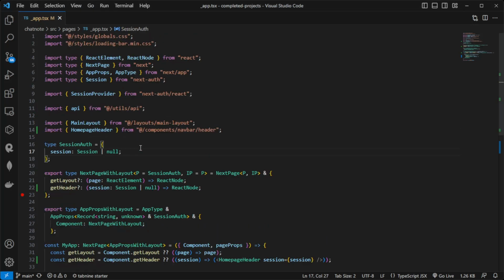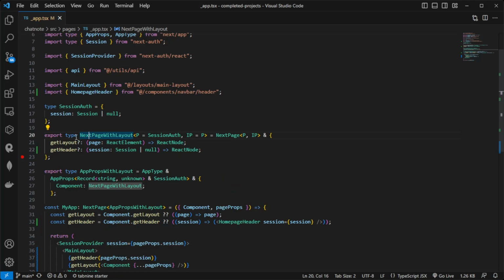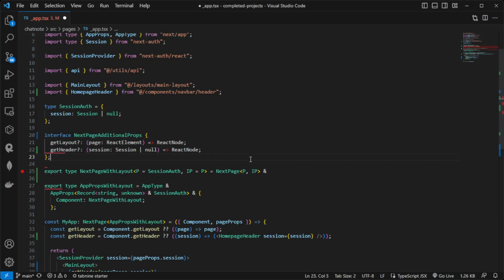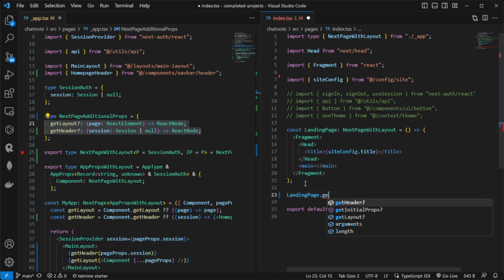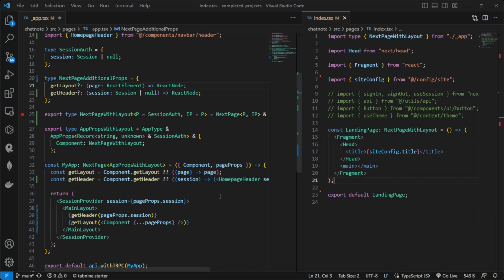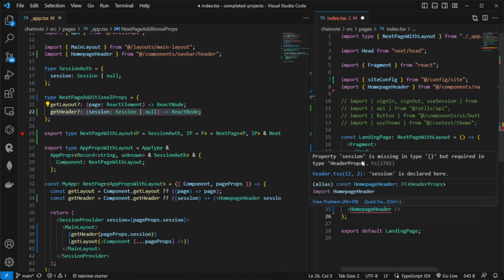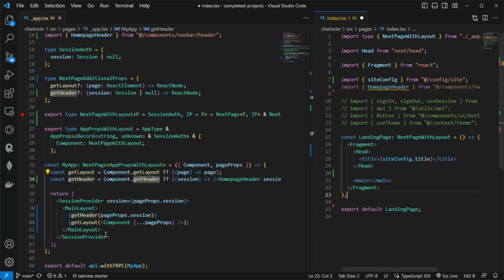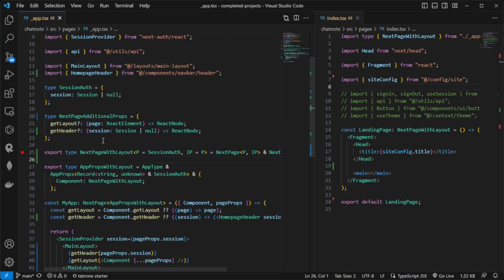Explicitly define layouts in Nextjs Pages router!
Hi guys! So, this is in the documentation of Nextjs Pages router, and I just wanted to share this with you guys!

I'm new to the Pages router since I tried out the T3 stack, so yeah. (I've only been using the App router when I started trying Nextjs).

Anyway, enjoy!